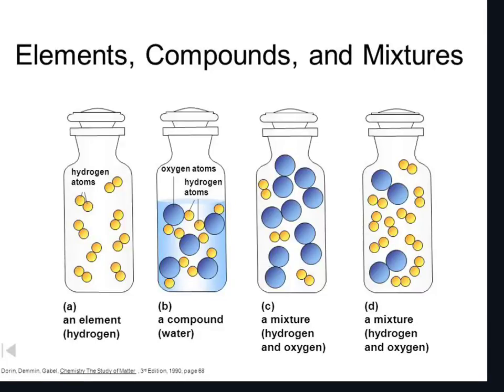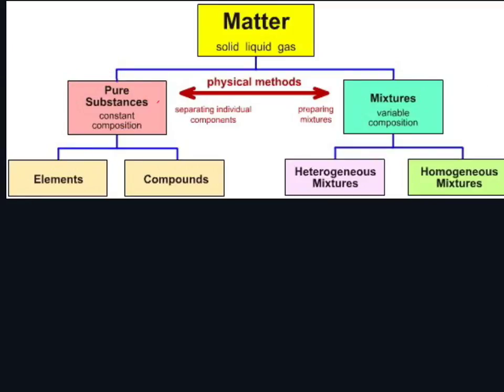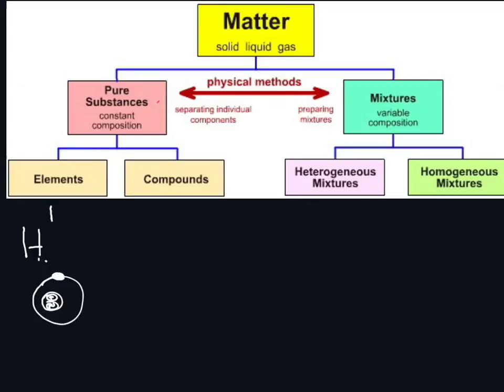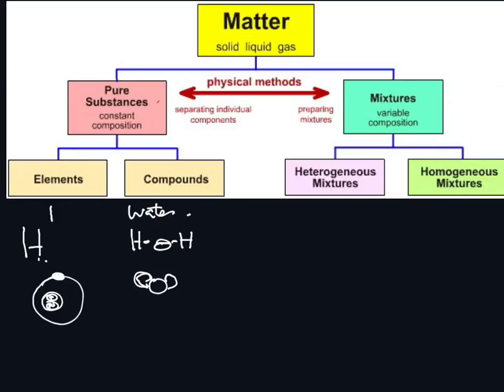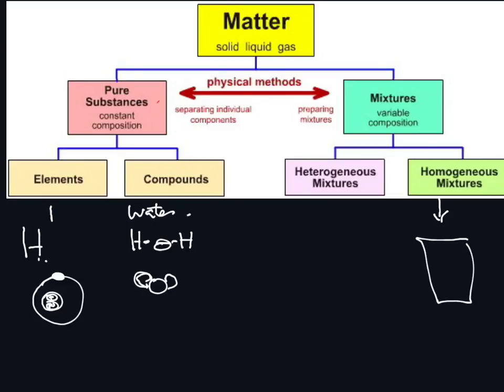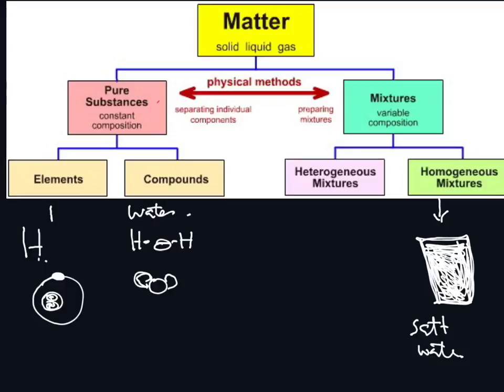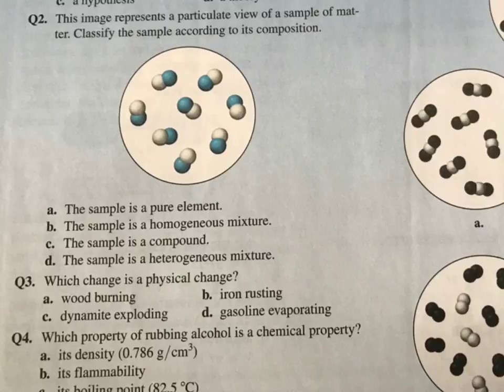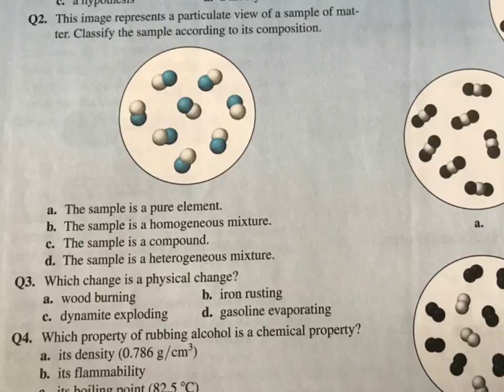classification of matter